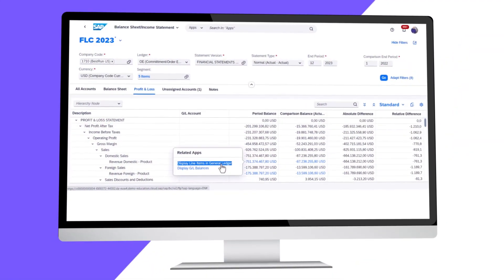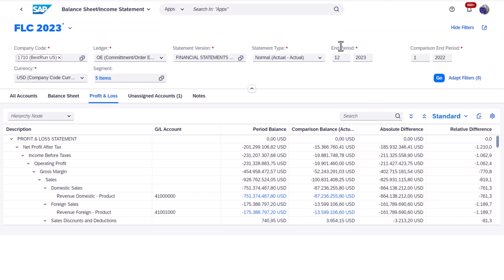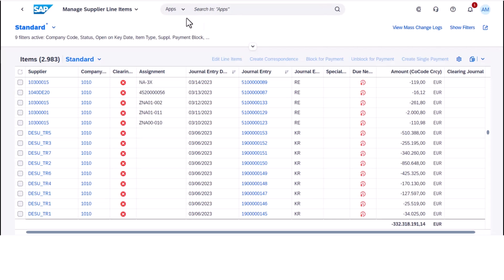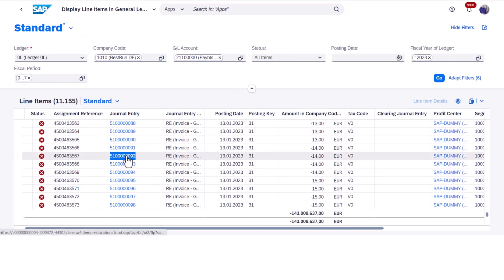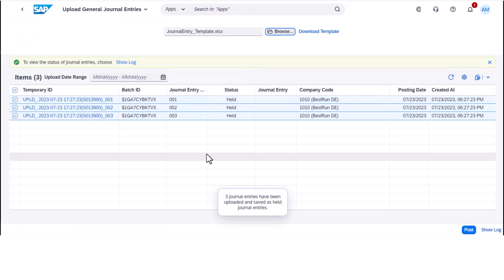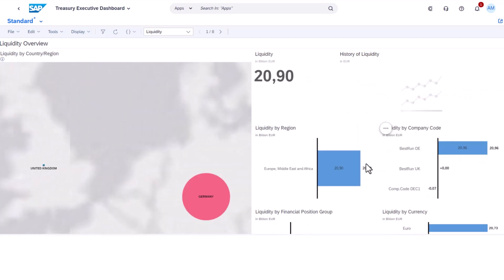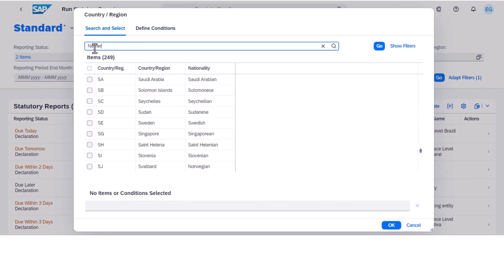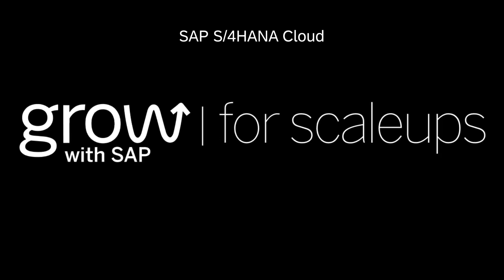SAP S/4HANA Cloud – GROW with SAP for Scaleups (+Demo)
Future proof your growth with SAP S/4HANA Cloud

💡 Help future-proof your growth. Structure your business with best practices, automate transactions, and scale your operations.

Key Moments:
00:04 Scaling Up with SAP S/4HANA Cloud
00:17 Financial Steering and Decision Making
0:27 Unlocking Profitability Opportunities
01:00 Financial Postings and CFO Role
01:57 Global Operations and CEO's Role